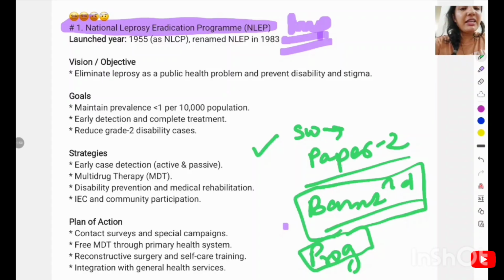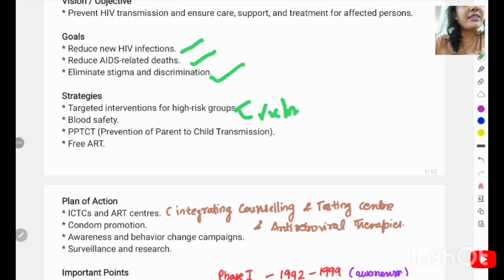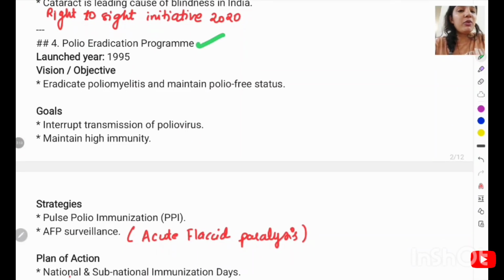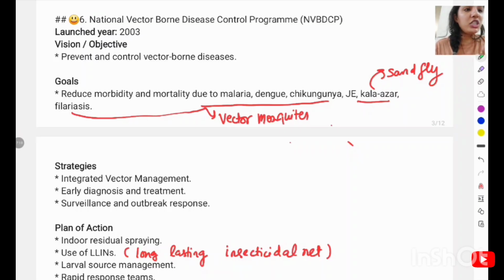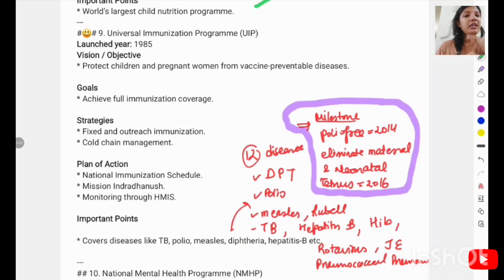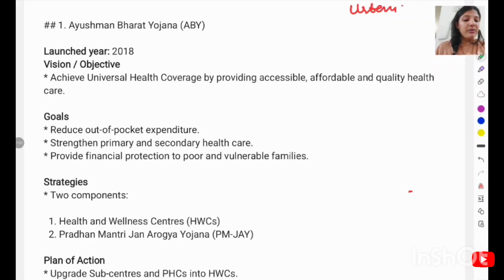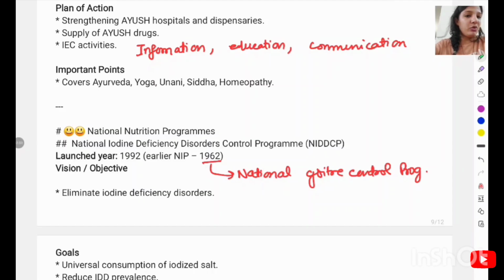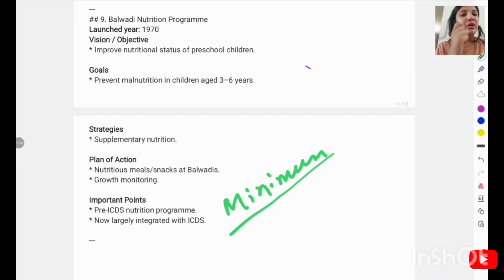🔥 National Health Programs One Shot | Swasthavritta Paper 2 BAMS 2nd Year | Full Revision! 🇮🇳📚🩺exam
pdf 📌📌📌